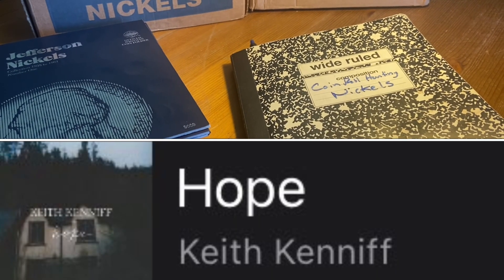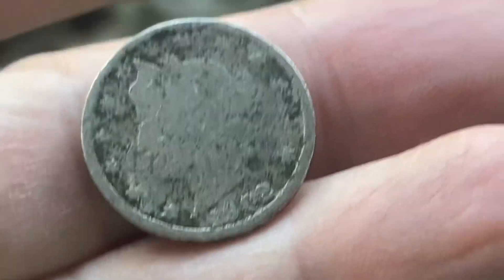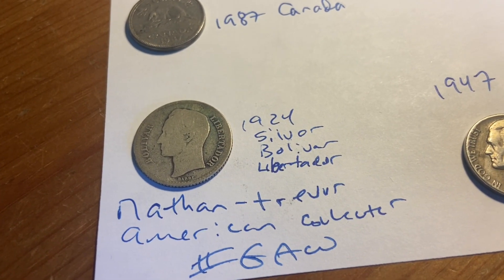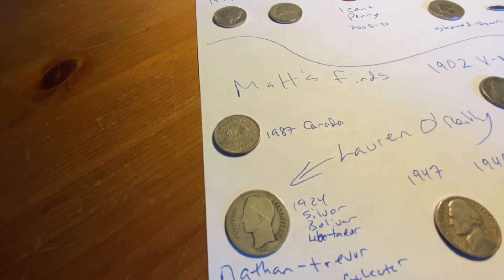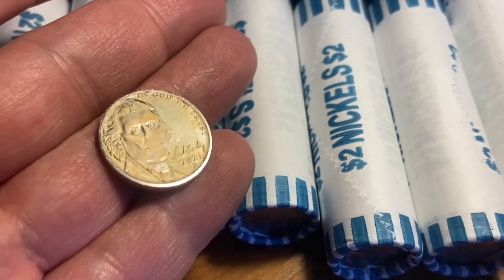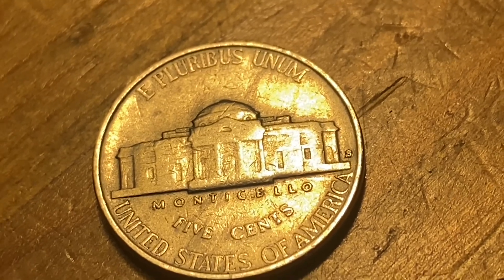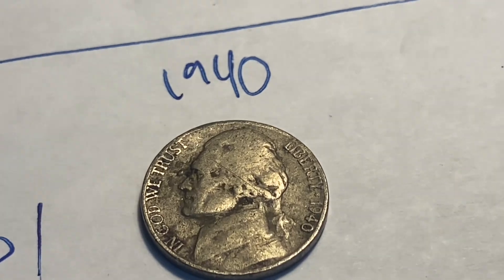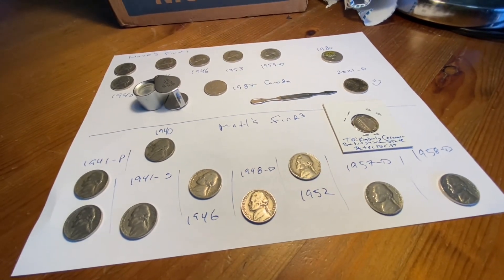450 - Nickel Roll hunting #4 & #5 Season 9 nickels 🪙 it’s double the nickels; double the giveaways